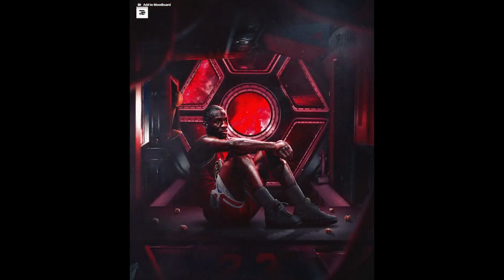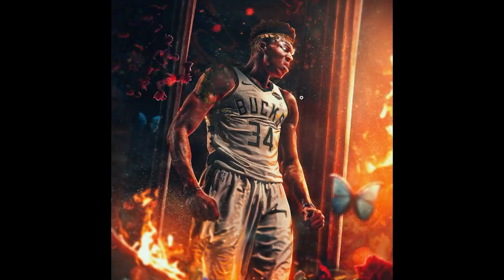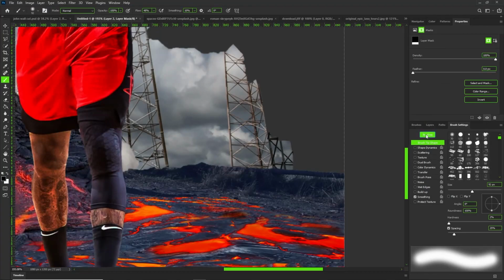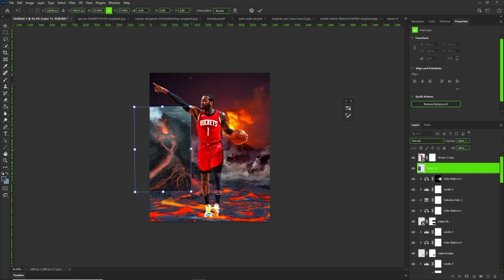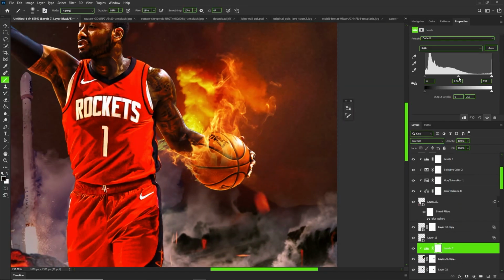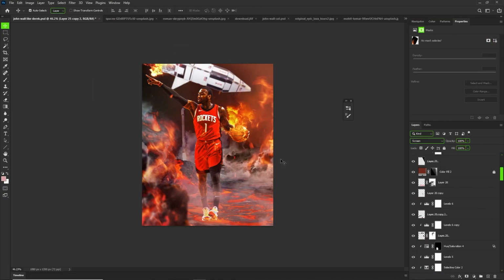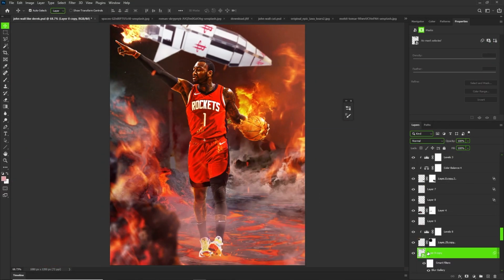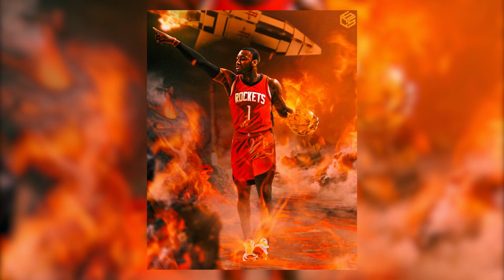Creating Concepts Inspired By Top Designers! | Derek Ho | Photoshop Process | Cal So Scoped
Who's Next? 🔥 😎